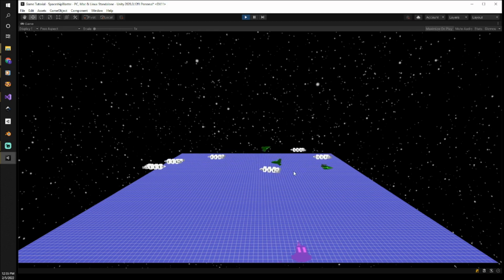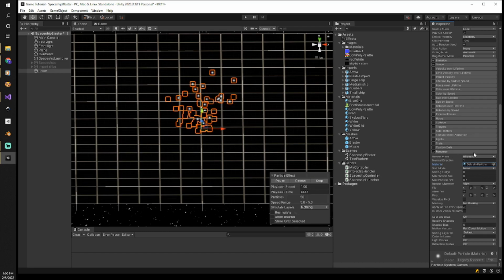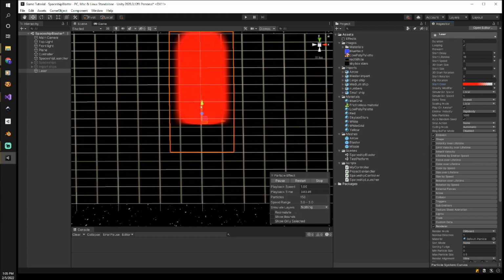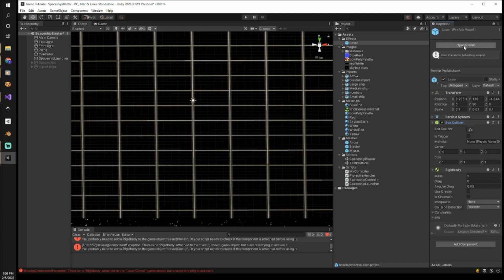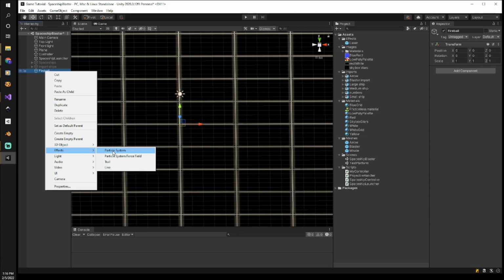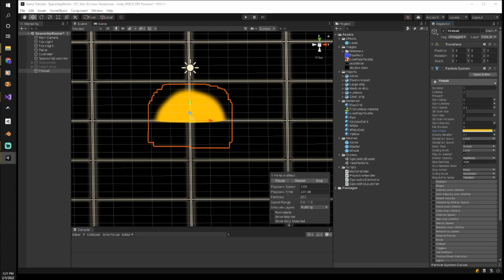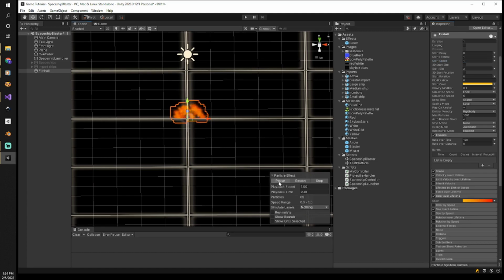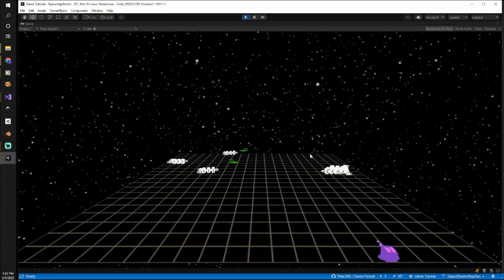Unity game creation part 4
In this video we will Change the background image, and add some special effects. We will add a laser effect for our projectile, and add a fireball when the laser hits one of the spaceships. Remember to check out the other videos leading up to this one one my channel

00:00 Introduction
02:32 Add white grid background
04:20 Add laser projectile
19:40 Add fireball explosion